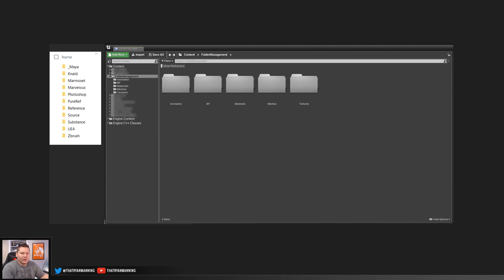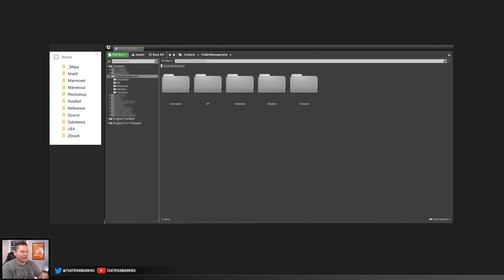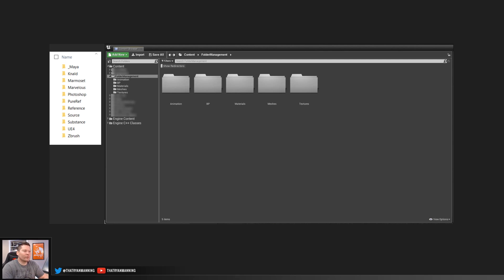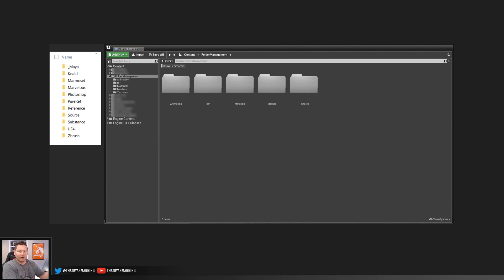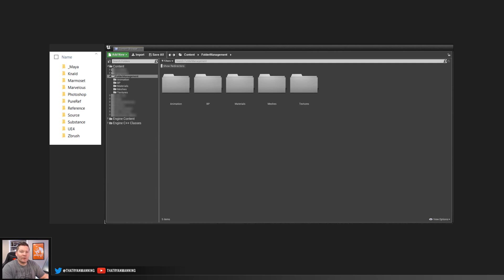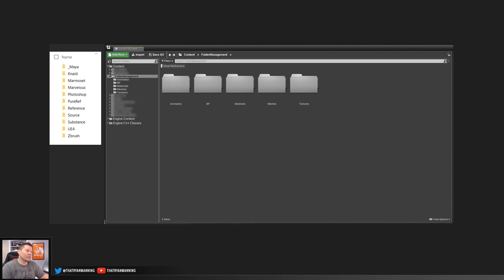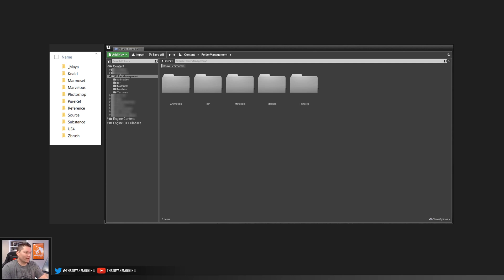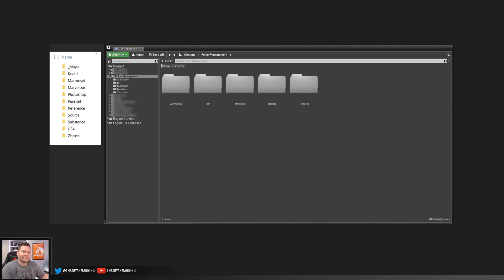UE4 - Project File Management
While not the most exciting topics to discuss, having good file management can mean the difference between a project/team that functions smoothly and hours of headache tracking down files or assets. In this quick tip video tip, I cover the folder structure I use most for UE4 projects and my personal working files.

Suggestions?

About this channel:
That’s not what this channel is about. While your likes, dislikes and subscribes help me continue making videos like this, my primary passion is to bring you quality, educational content to help strengthen and grow your skills as an artist and developer. While it’s not required, your support and feedback goes a long way.